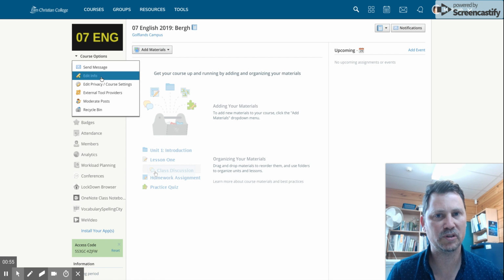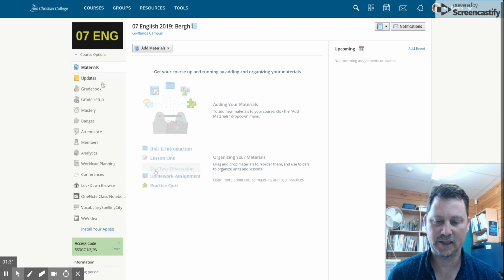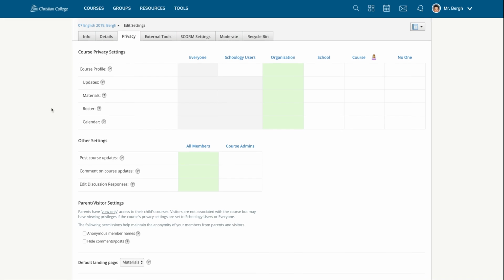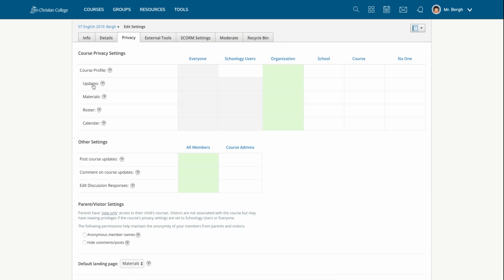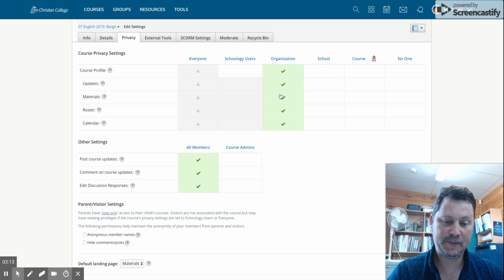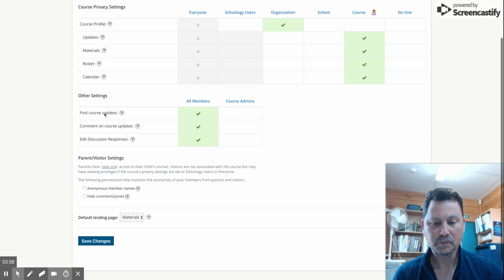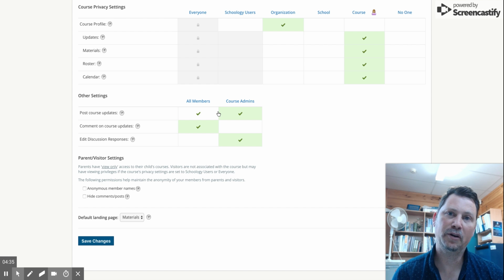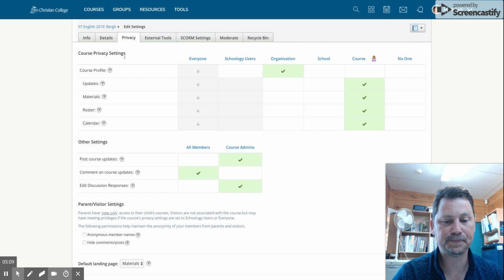Step 13: Customise your course settings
In this step, we are going to investigate the little menu button found underneath the profile picture (and switch on an important 'secret' setting).